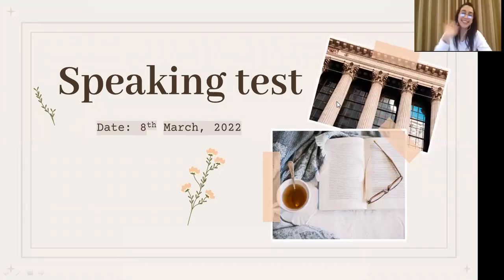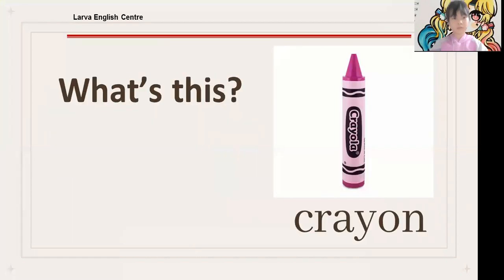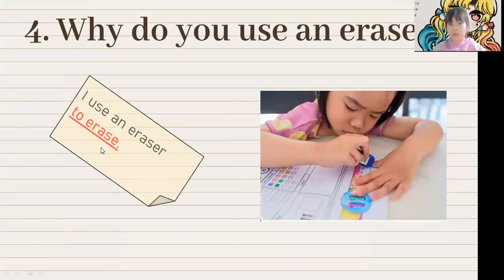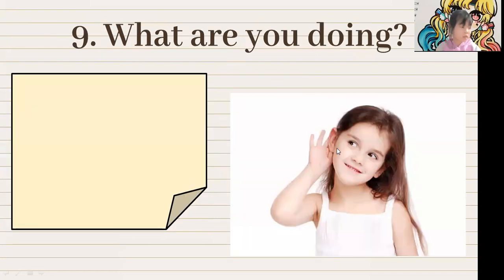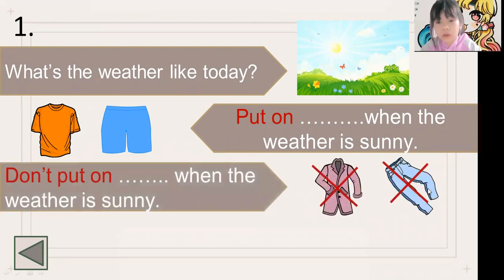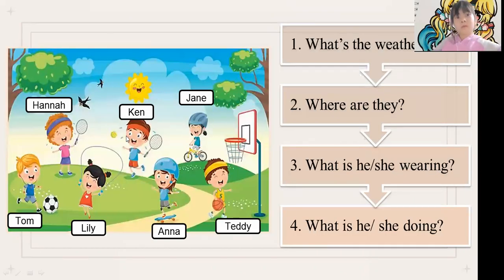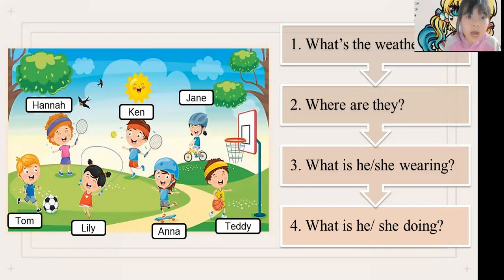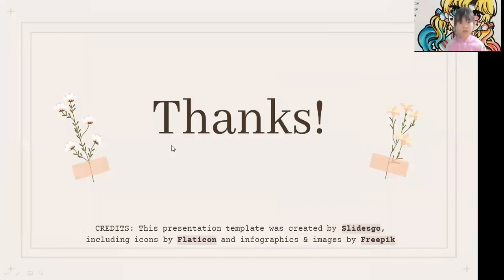Jane - Online 3 - U123